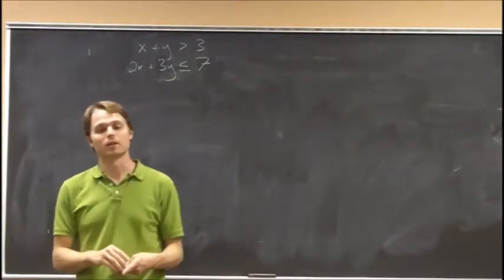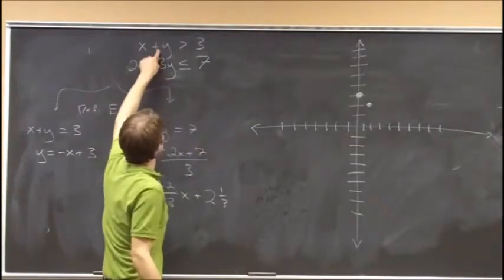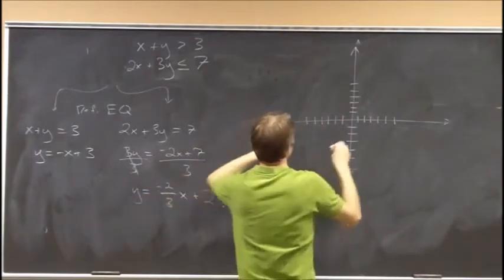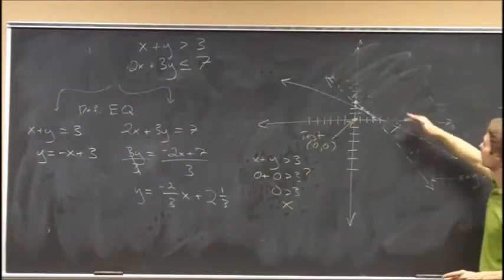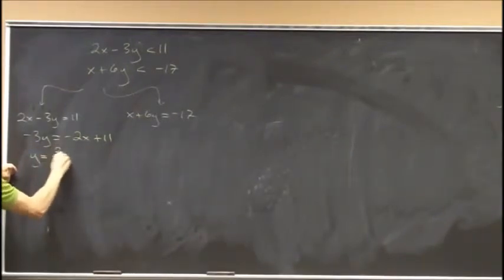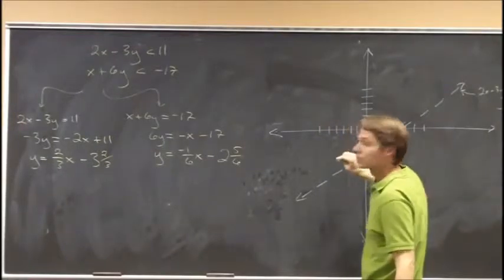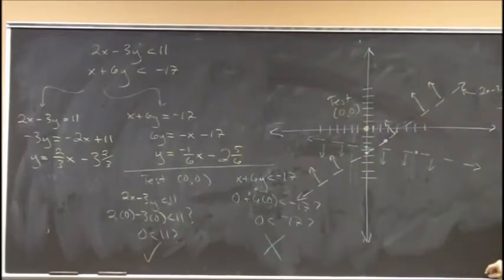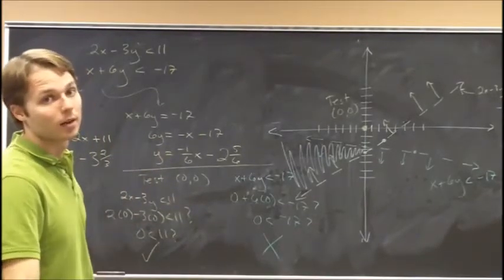Systems of Linear Inequalities